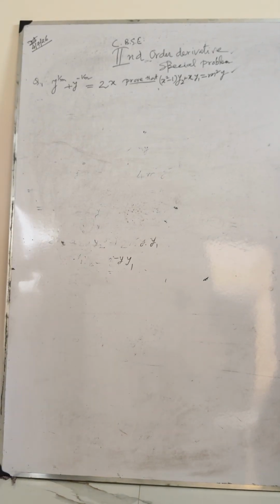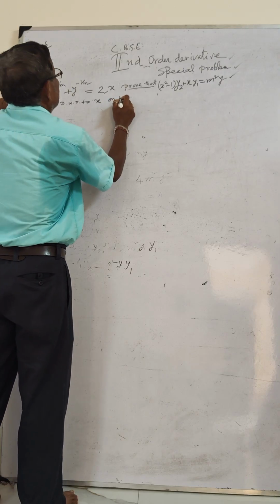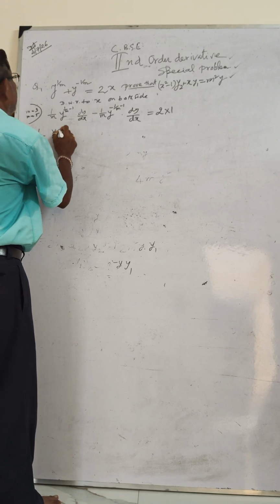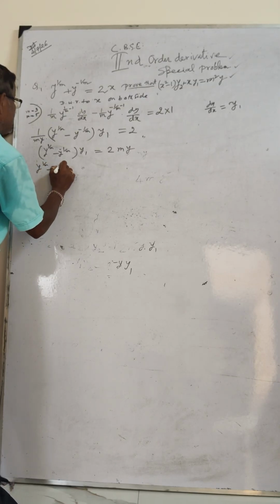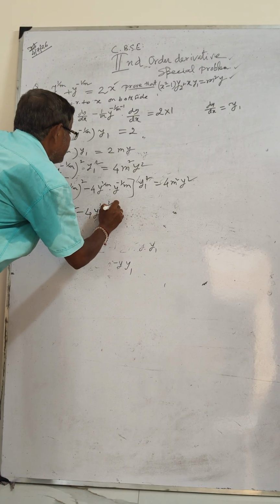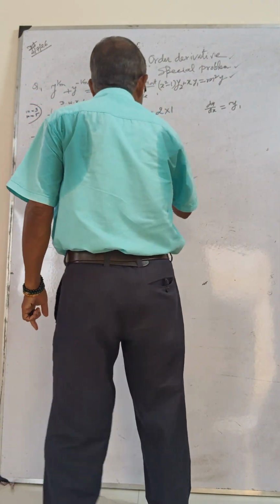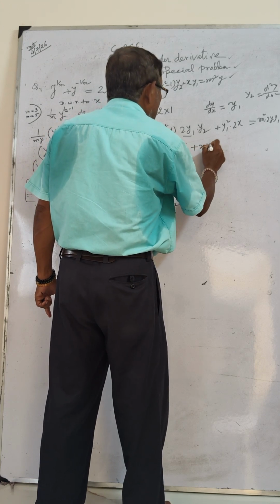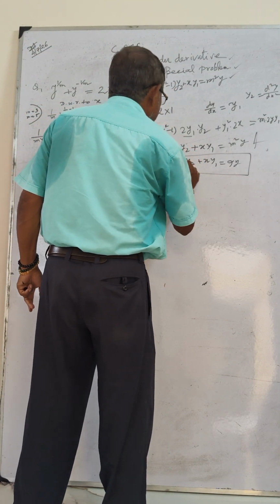CBSE Class 12 Maths | Second Order Derivative Problem | Board Exam 2026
My name is Nayan Karmakar, and I am a passionate mathematics teacher dedicated to helping students excel in math. Here, you will find engaging and easy-to-understand lessons designed for students in class IX, X, XI, XII, and even engineering students.

I believe that learning mathematics should be enjoyable and accessible for everyone. That's why I create videos that break down complex concepts into simple steps. Whether you are struggling with algebra, geometry, trigonometry, or calculus, my goal is to make these topics clear and relatable.

On my channel, you will discover a variety of math topics, including:

Fundamental concepts for beginners
Tips and tricks to solve problems quickly
Real-life applications of math
Exam preparation strategies
Practice problems to enhance your skills
Join me as we explore the fascinating world of mathematics together!

I am here to support you every step of the way. Let's learn math together and achieve our academic goals! Thank you for being a part of my channel, and let's make math fun!